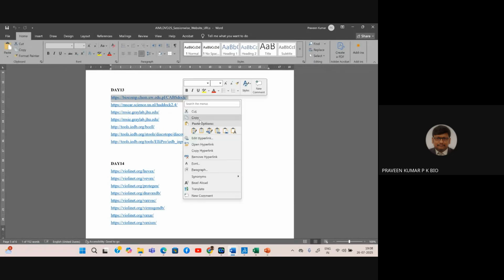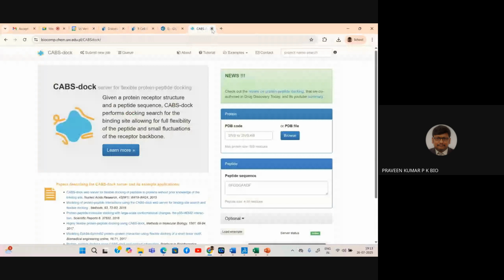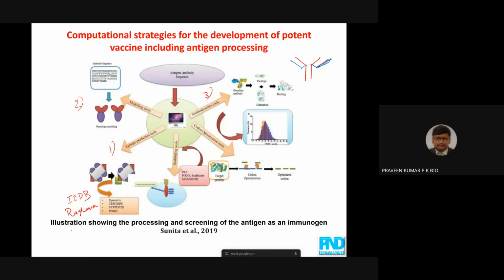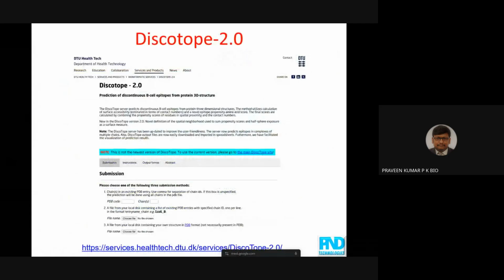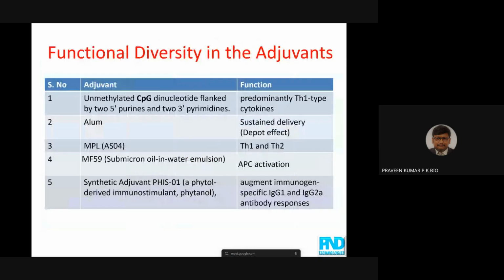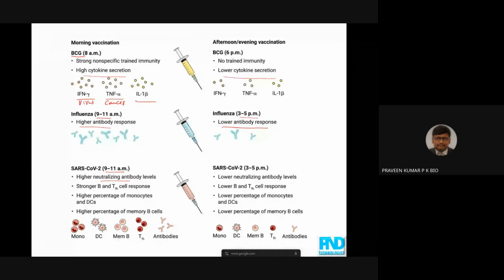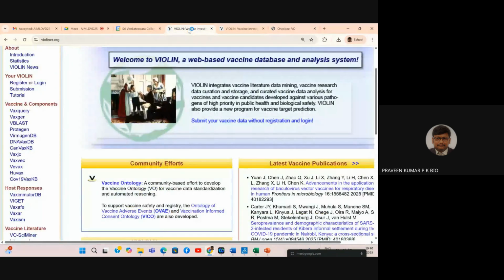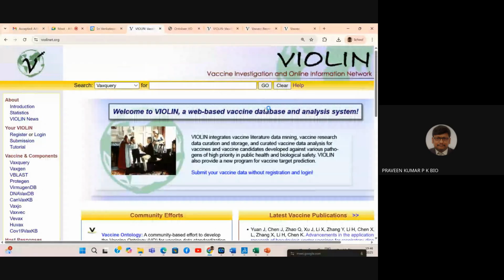AIMLDVD25_Computational_Vaccine_Design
Internship and Certificate Course on "Artificial Intelligence and Machine Learning approaches of Drug and Vaccine Design" on 26/07/25
Chapter 13: Tools and Databases for Computational Vaccine design